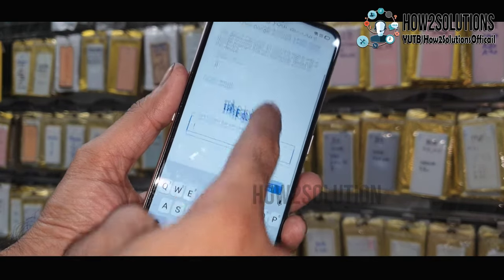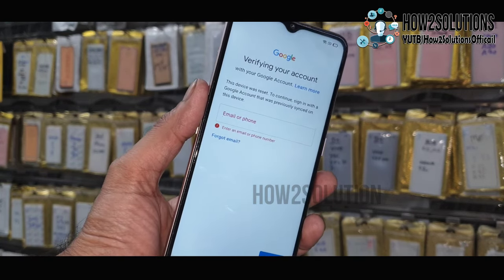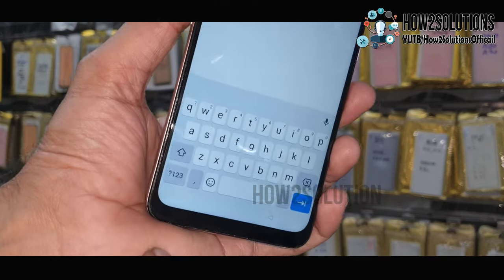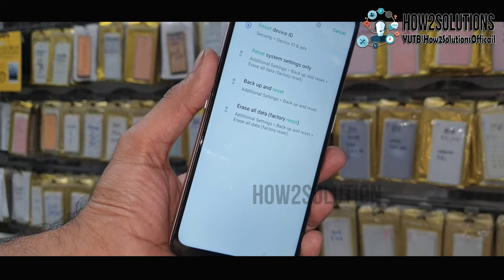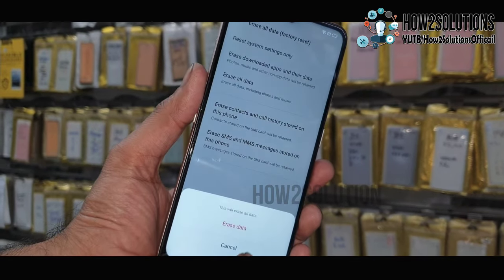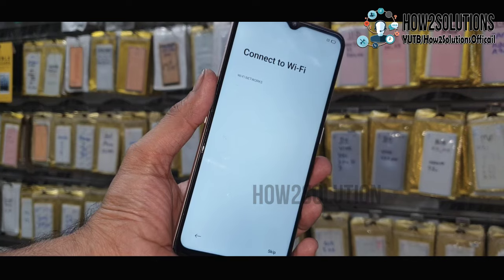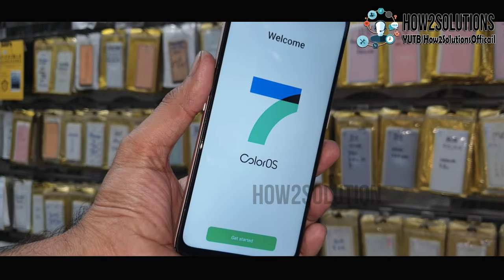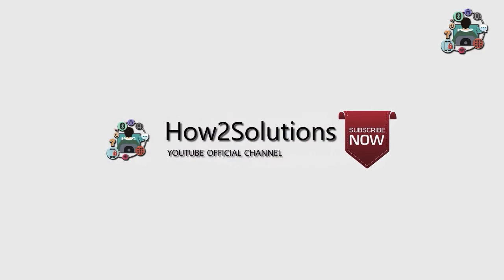Easy way OPPO A5 2020 FRP Remove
2024 Easy way OPPO A5 2020, FRP remove android 10 without PC

Oppo A5 2020 frp bypass 2023,
OPPO CPH1931 frp,
Oppo cph1931 Pattern unlock unlock tool,

 - -  WORKING ON - -

- - - Samsung FRP - - -
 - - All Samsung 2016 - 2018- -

Fix
 - - Stuck on Samsung Logo - -